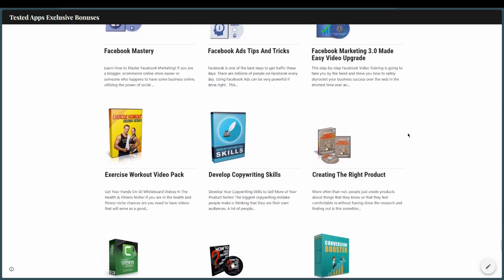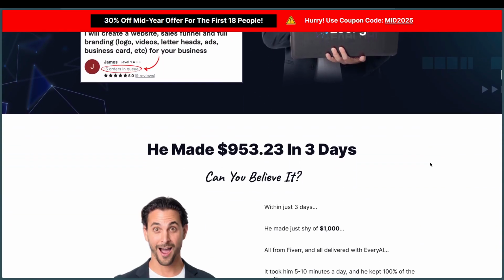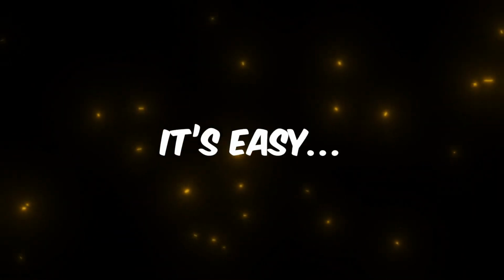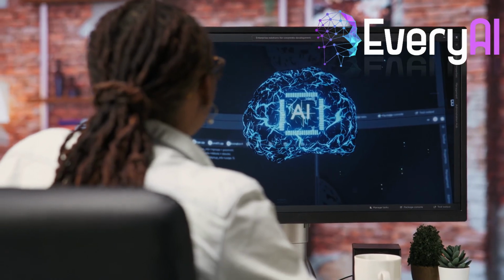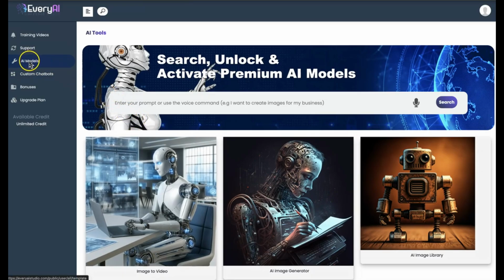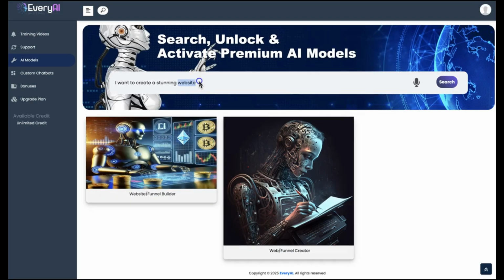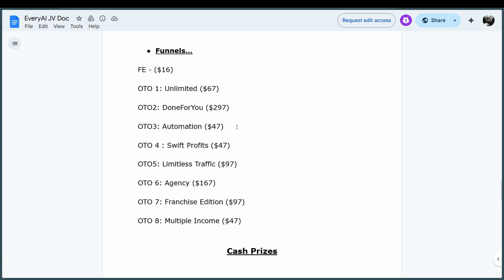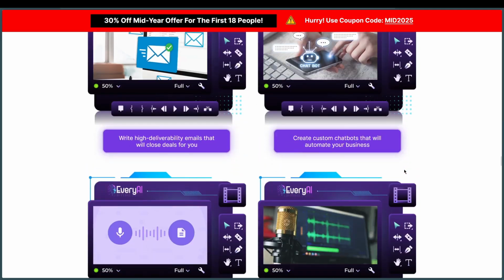EveryAI Review – $16 App Replaces $997/Month AI Tools? (Insane Deal!)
What is EveryAI?
✅EveryAI is the world’s first universal AI dashboard that gives you instant access to over 350+ premium AI tools—like ChatGPT, Claude 3, MidJourney, Google Gemini, DALL·E, Canva AI, ElevenLabs, Synthesia, and many more—all from one single platform without any monthly fees or API costs.